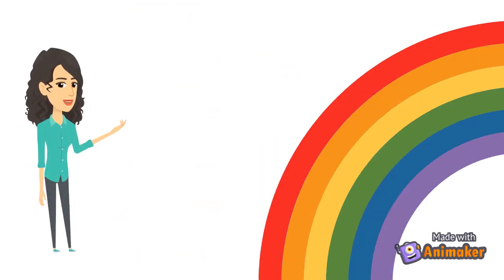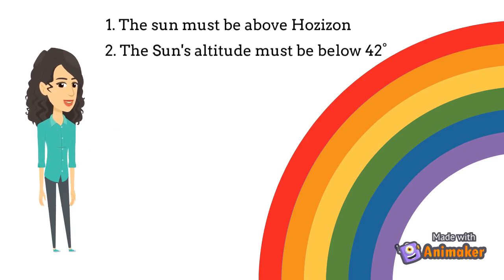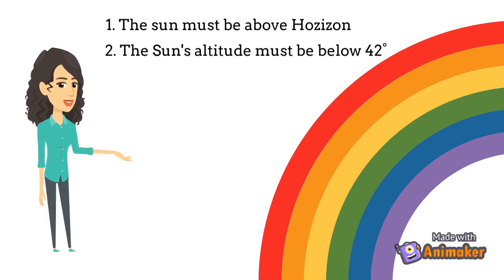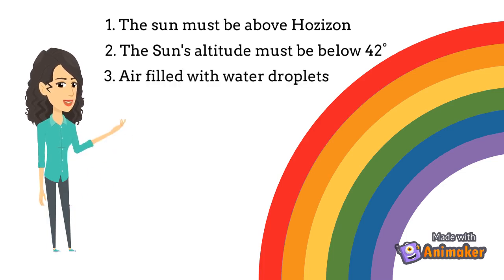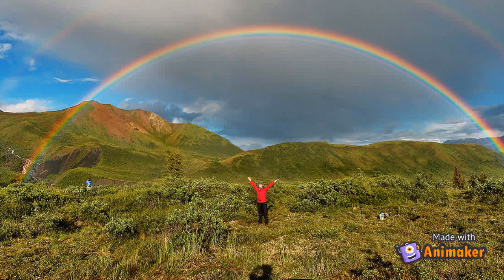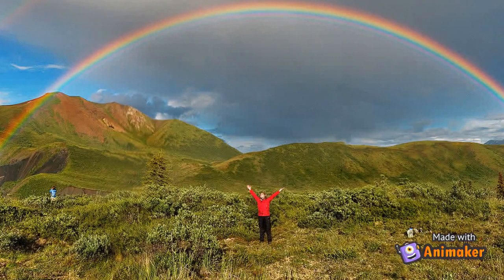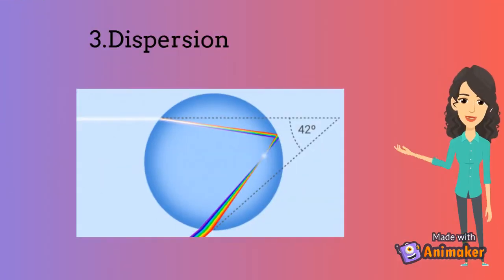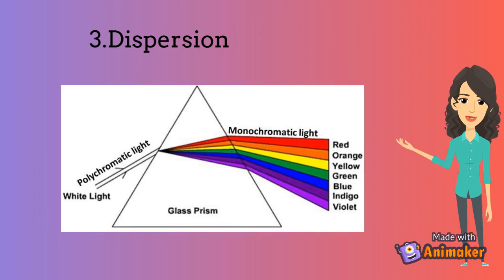what causes a rainbow?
reflection, refraction, and dispersion of Light.